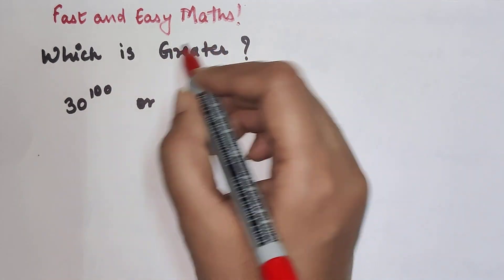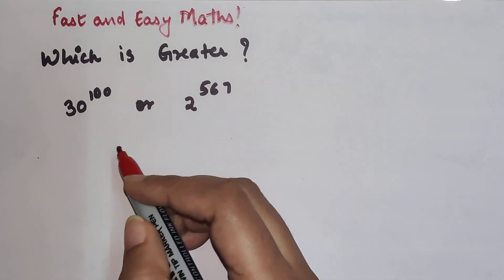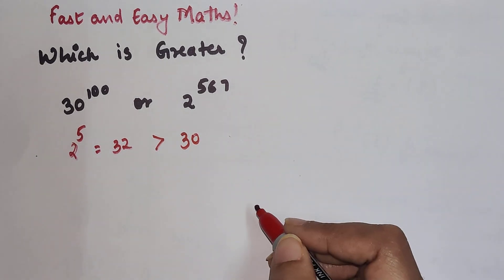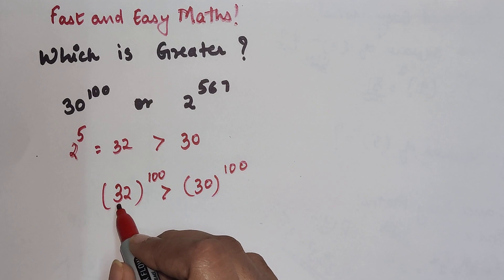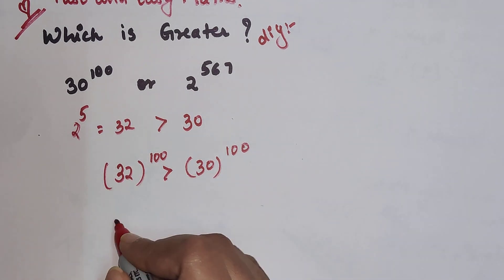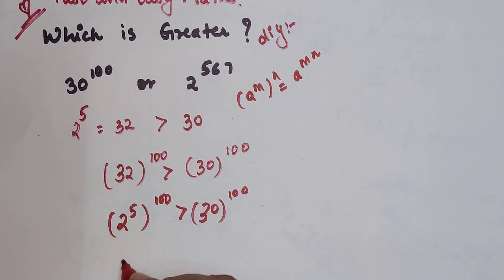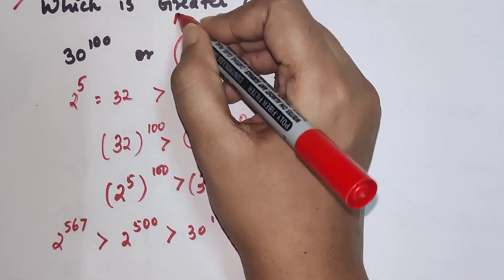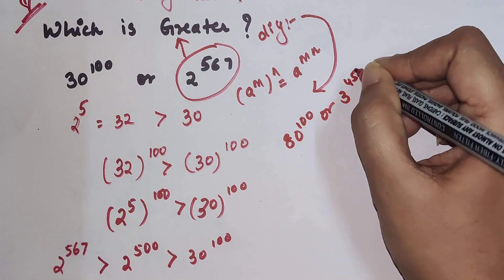Which is LARGER? NO Calculator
Hi, here we are trying to find the larger value without the help of calculator.

Link to another difficult SAT question!